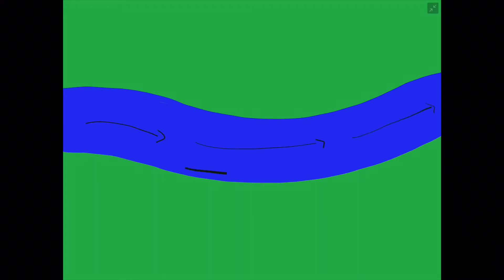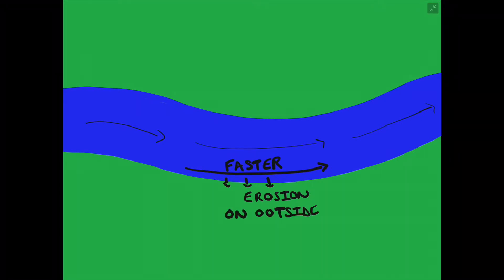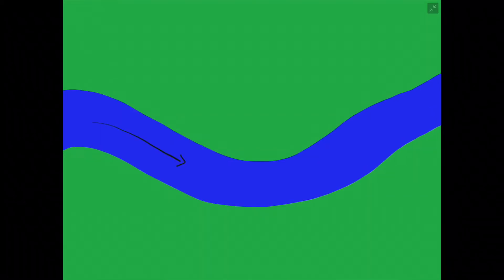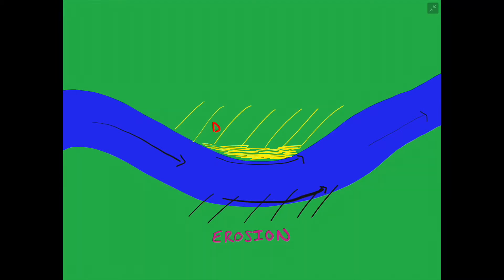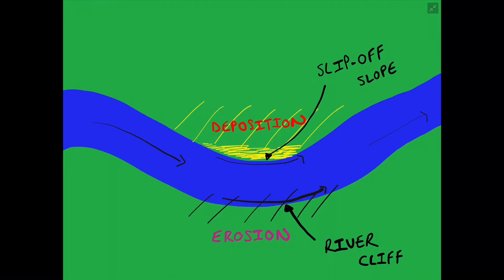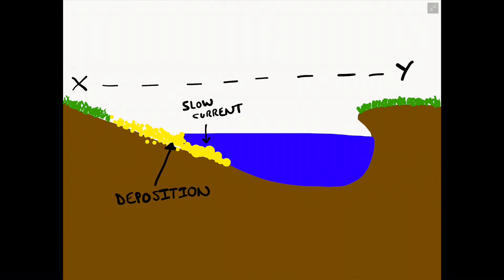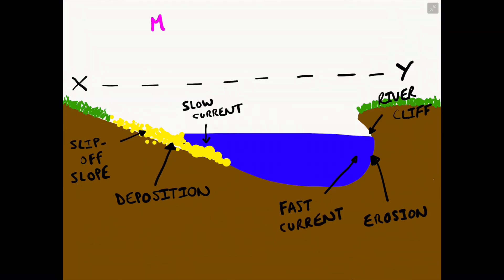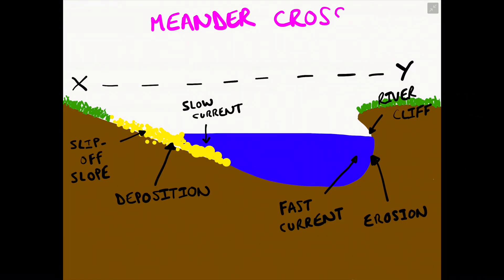Cross section of a meander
This video annotates and explains the features of a cross section of a meander, a river landscape located in the middle to lower course of a river. The video also provides hints to a potential GCSE exam question students could be asked - labelling a cross ection of a meander OR describing the features of a meander cross section.

If you would like to recap the step-by-step formation of meanders and oxbow lakes, see my previous video 👉🏻